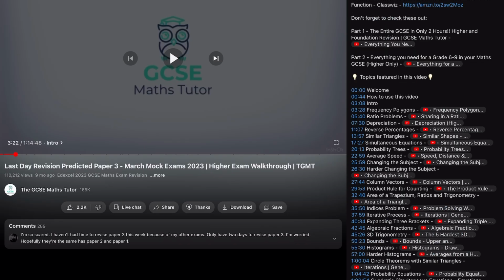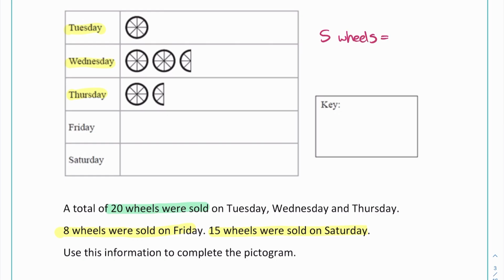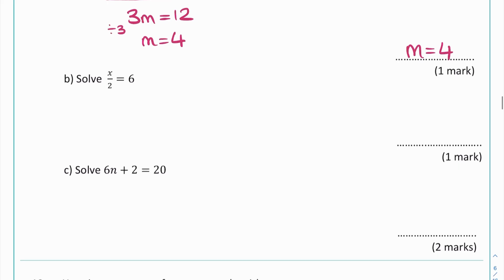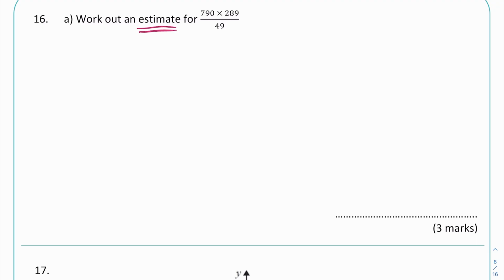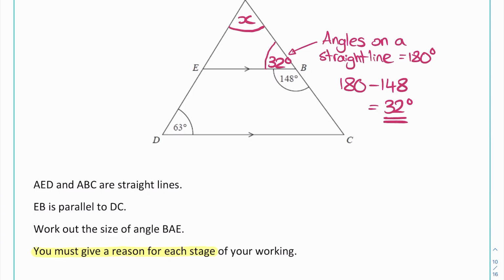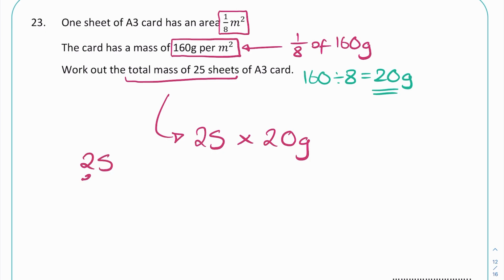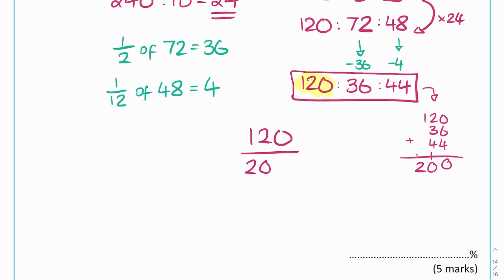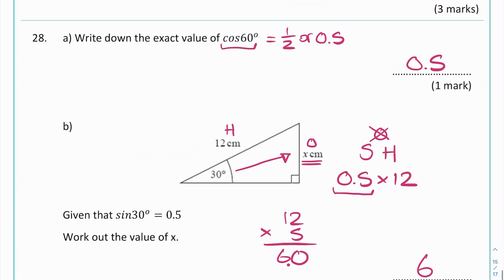GCSE Maths Predicted Paper 1 Friday 19th May 2023 | Foundation | Exam Walkthrough | Edexcel AQA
Here is a practice paper that I have selected to help with the 2023 GCSE maths foundation paper 1 exam. I hope you enjoy it!

💎  Foundation 💎

💎  Higher 💎

Hopefully this will be helpful for those of you that are aiming for those higher 4-5 grades in your GCSE. I will be launching more videos in this series so keep watch in the description below for further links and make sure you work through my grade 5 crossover revision playlist.

00:00 How to use the video
03:00 Intro
03:41 Ordering Directed Numbers
04:46 Fractions to Percentages
05:15 Factors
06:48 Ordering Decimals
08:03 Simplifying Expressions
08:40 Directed Numbers
09:30 Pictograms
12:15 Reasoning
14:00 Probability Scales
15:30 Money Calculations
17:00 Fraction Calculations
18:40 Solving Equations
20:24 Sequences from Diagrams
22:00 Using nth Terms
23:11 Squares, Cubes and Roots
23:45 Sharing in a Ratio
27:10 Estimations
28:55 Transformations
32:13 Simple Interest
34:10 Angles in Parallel Lines and Triangles
28:26 Lowest Common Multiple
40:00 Probability from a Table
42:36 Nth Term of a Sequence
43:35 Mass and Area
45:25 Expanding and Simplifying
46:30 Laws of Indices
47:15 Converting Standard Form
48:30 Standard Form Calculations
50:30 Sharing in a Ratio Problem
54:10 Perimeter
56:35 Exact Trigonometry
58:20 Speed, Distance and Time
1:02:55 Outro